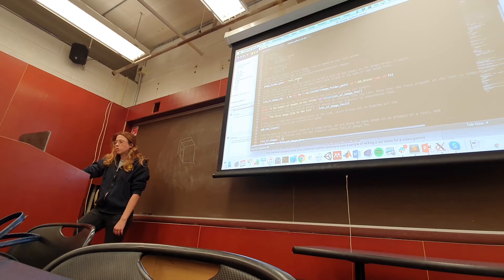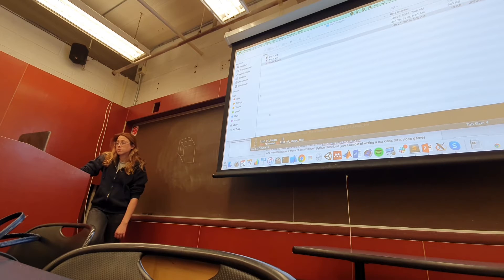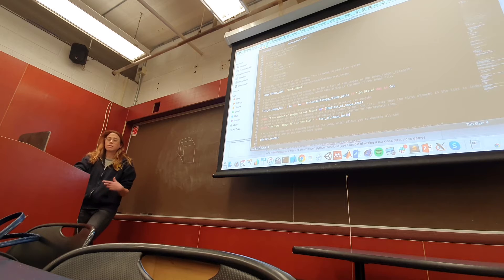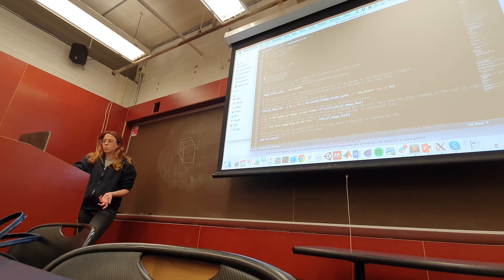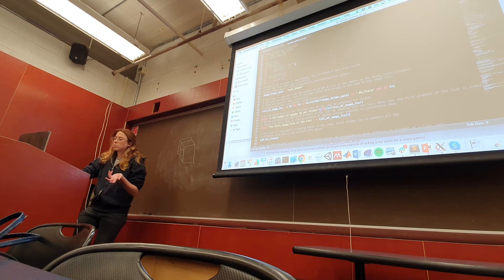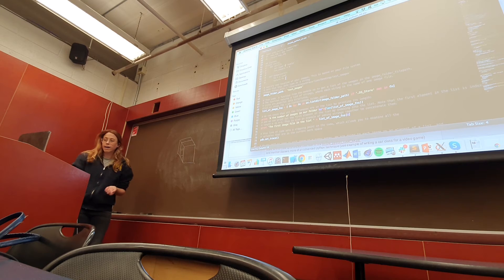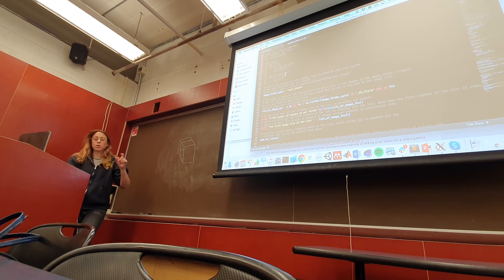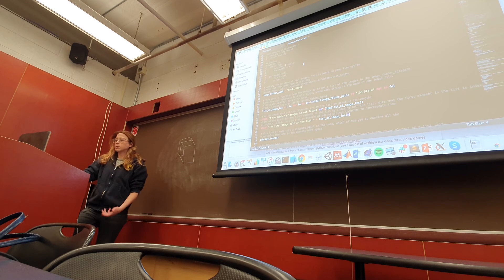Image Manipulation String Variables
Python Introduction - Image Manipulation String Variables